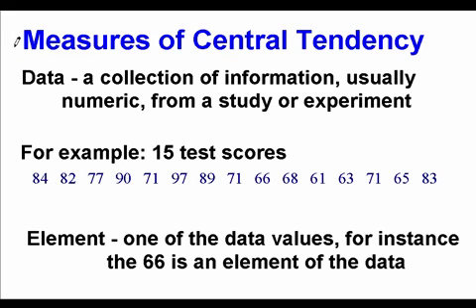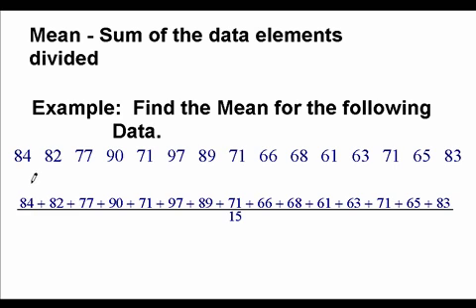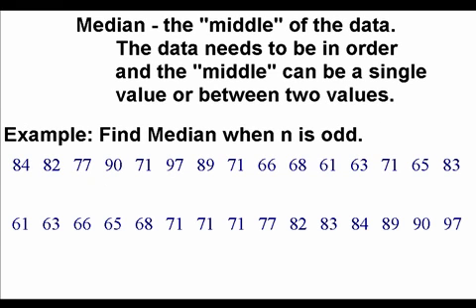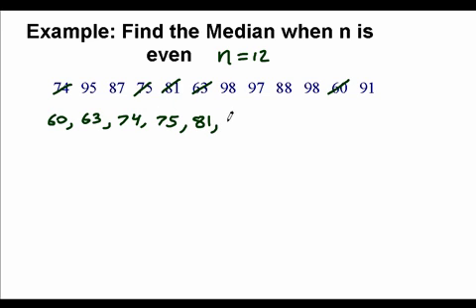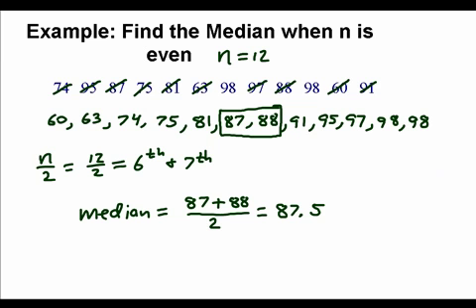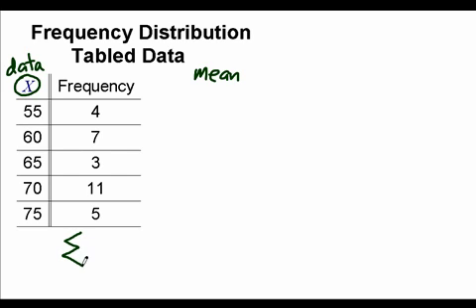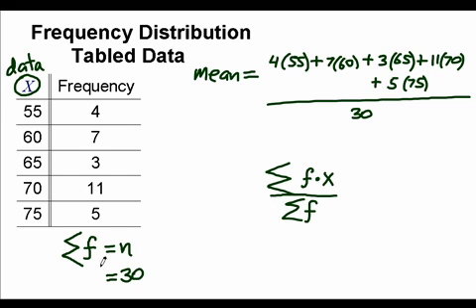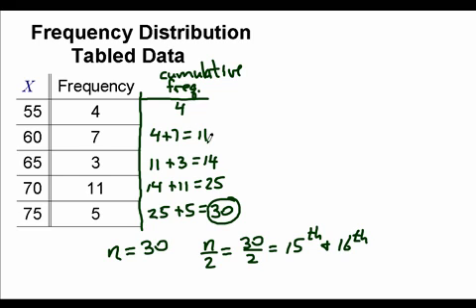Mean Median and Mode